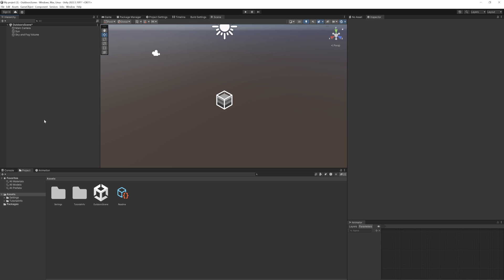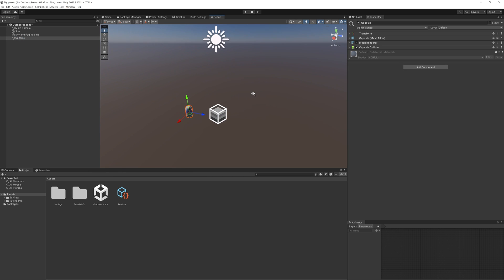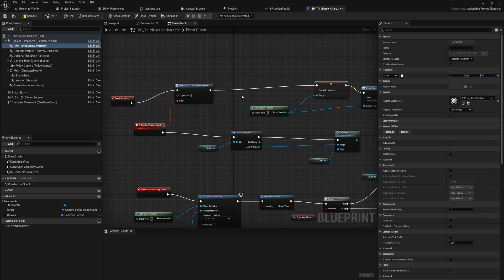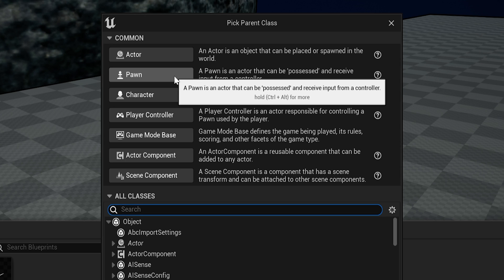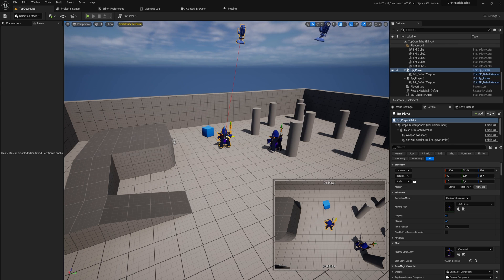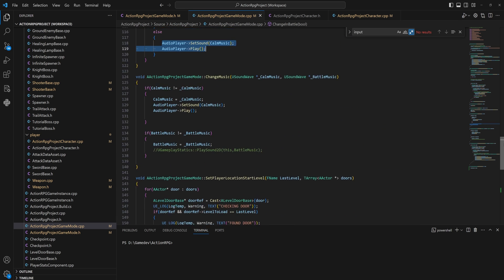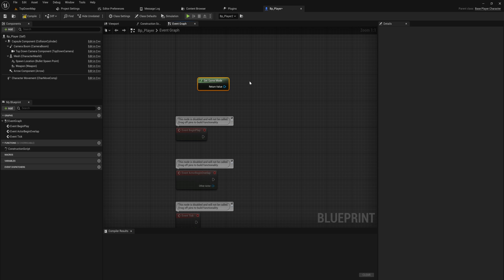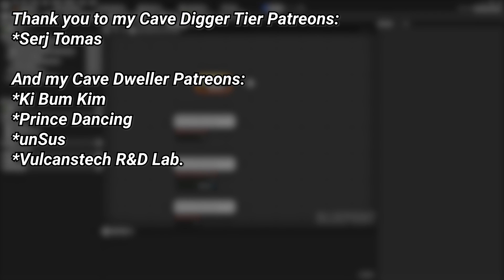A Quick guide To UNREAL for UNITY Devs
Unity Am i right?! Seriously though, for those of you who might be looking for a new engine now that the dust is settled, there is a few basic things I would like to highlight for those of you moving to unreal engine that'll make the transition easier!